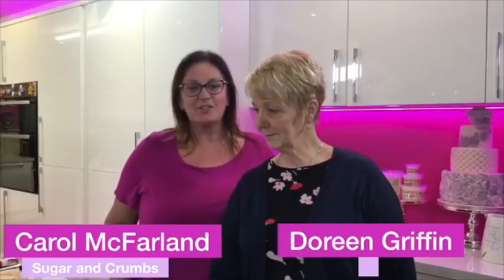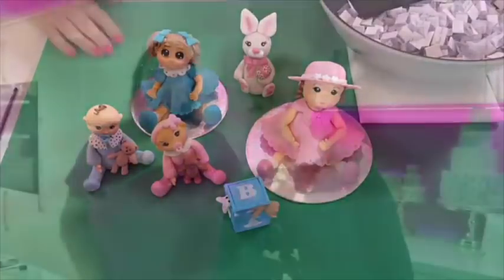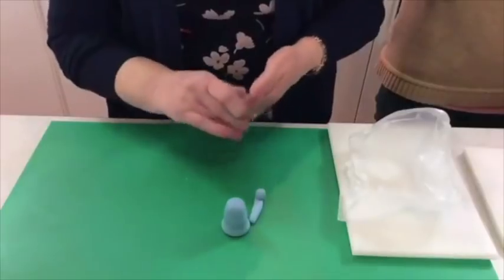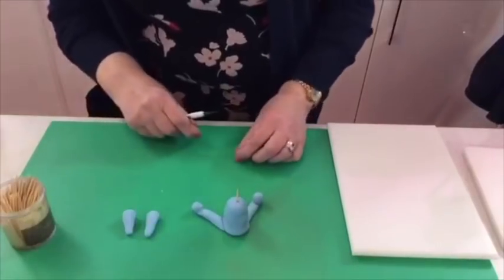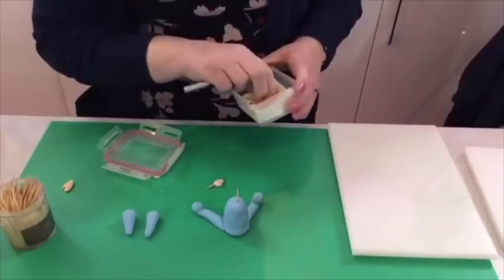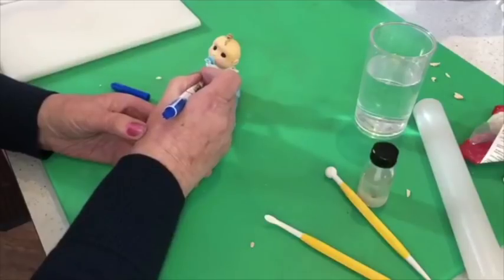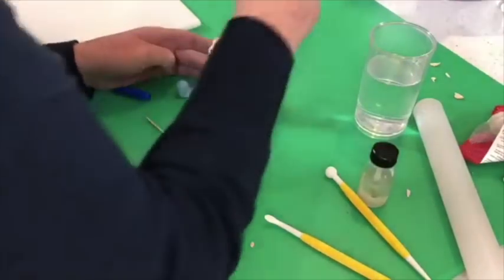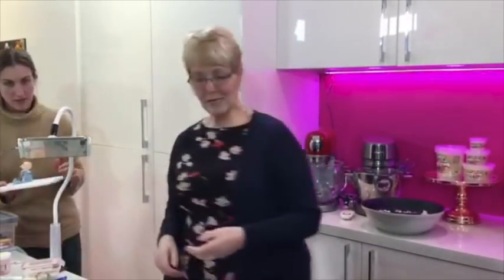Doreen Griffin - Modelling Figures - Facebook Live 18/03/19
We have our very own Sugar and Crumbs All About Cake Community member, Doreen Griffin is making modelling figures😋